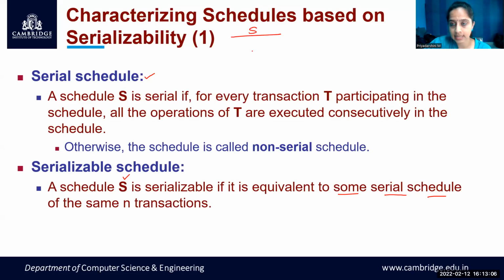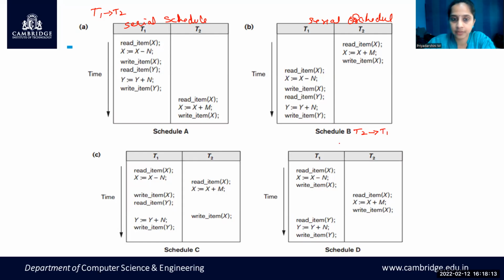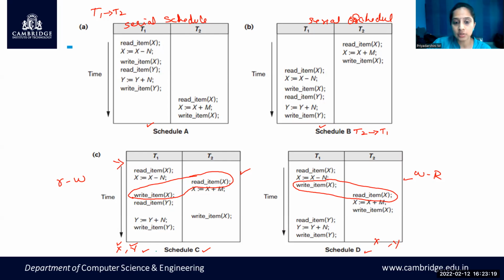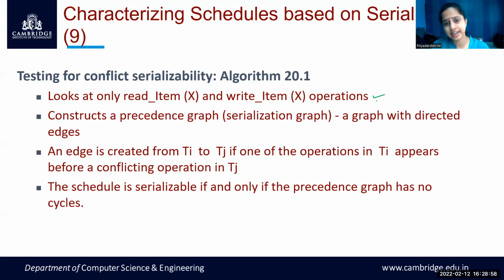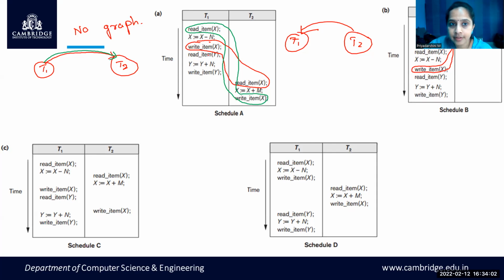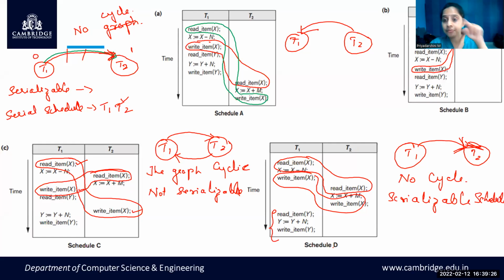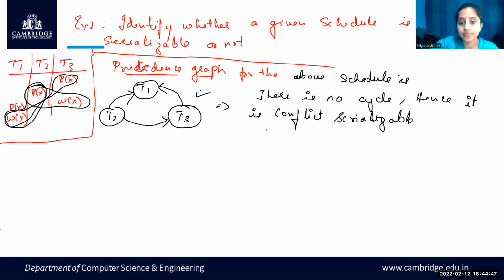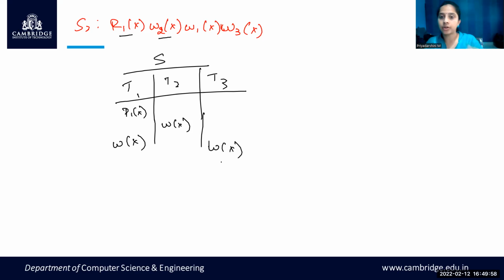Strict Schedule | Serializable Schedule | Test for Srializability Schedule | Transaction | DBMS